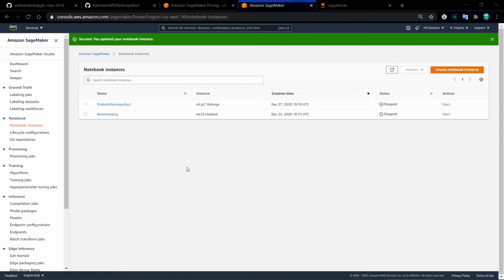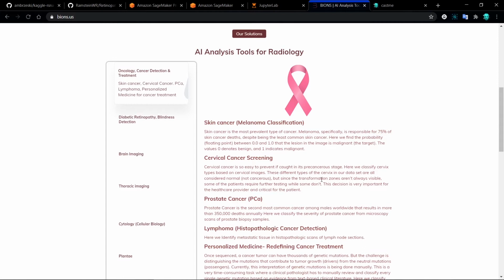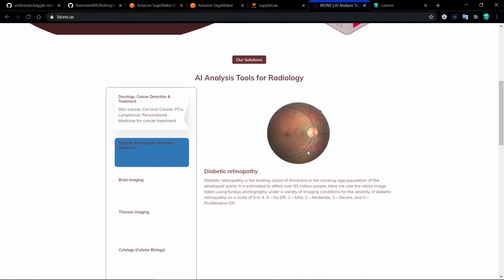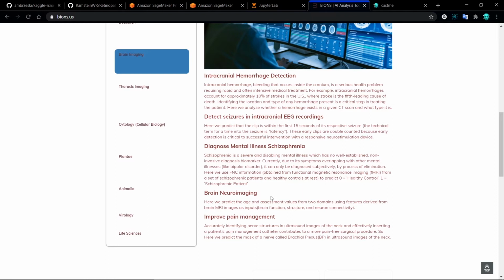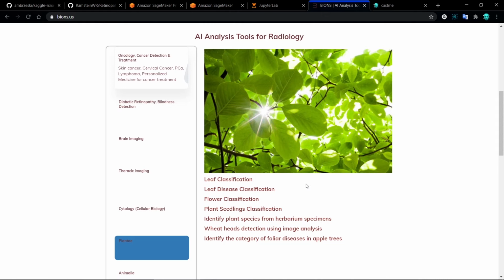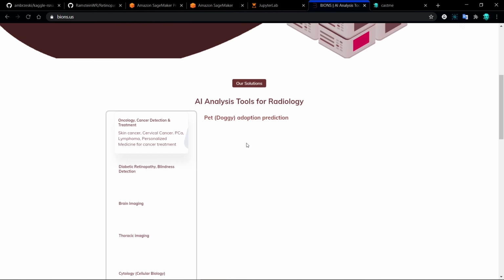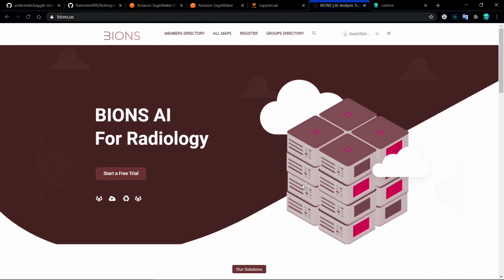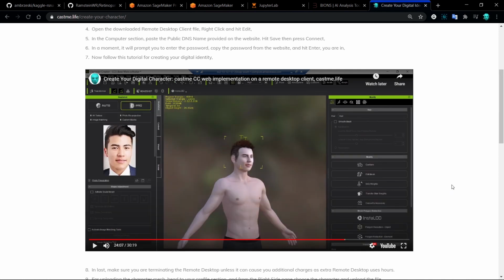Talking about BIONS & castme